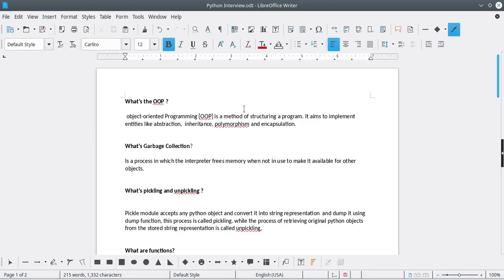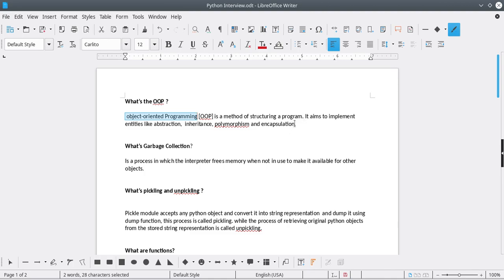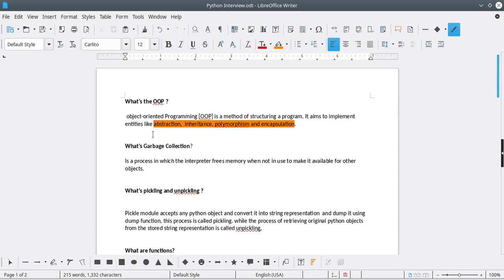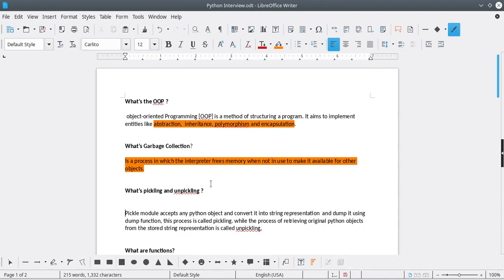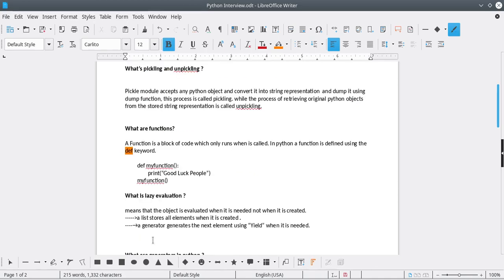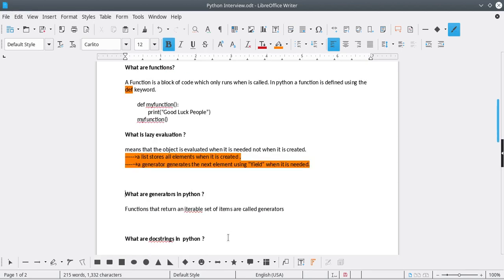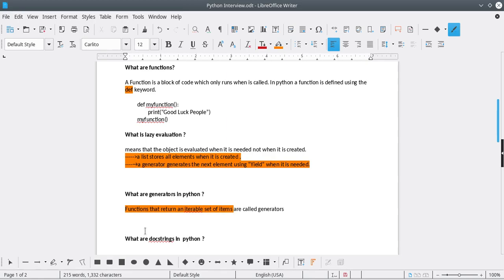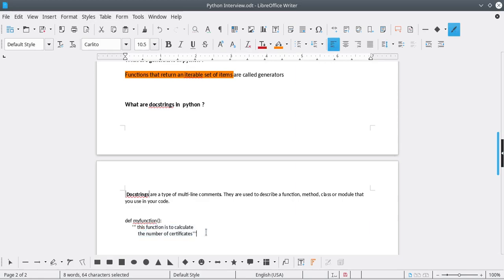Most Common Python Interview Questions